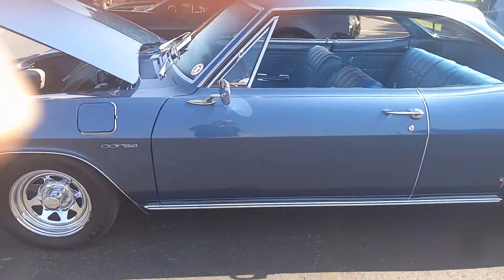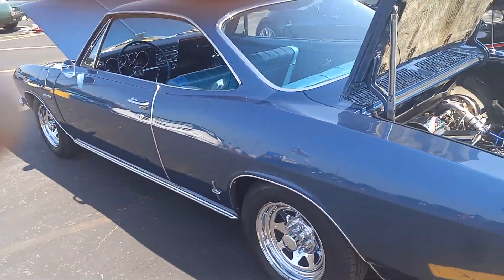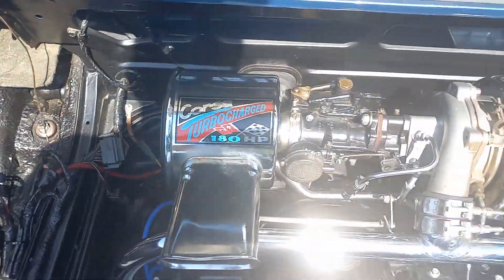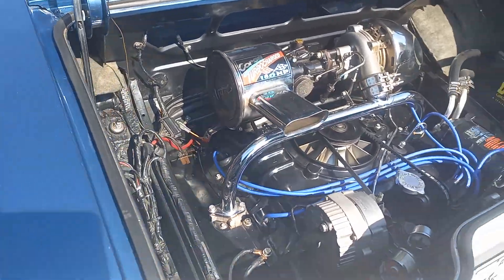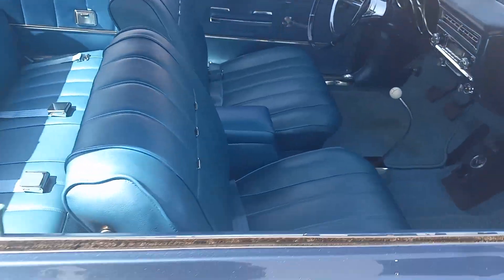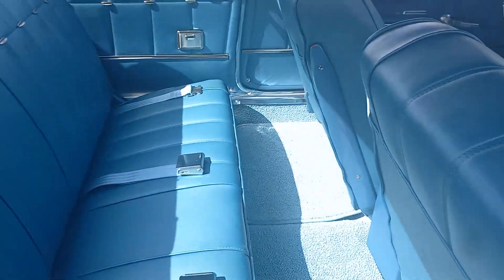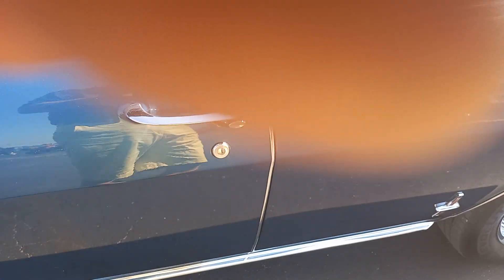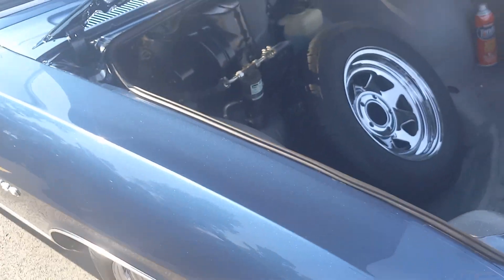180 horse turbo corsa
very nice turbo corsa. Very nice restoration